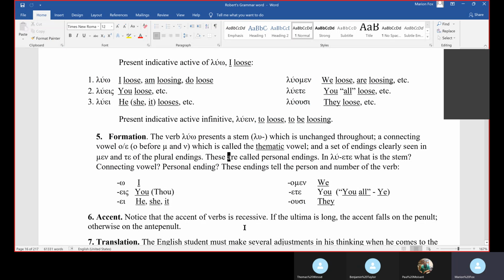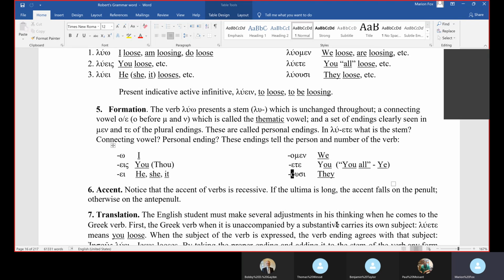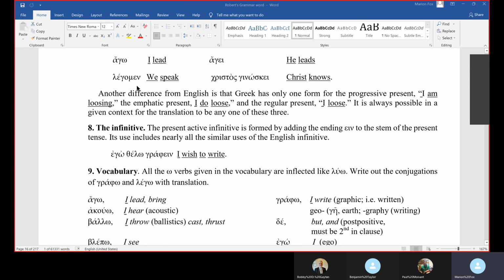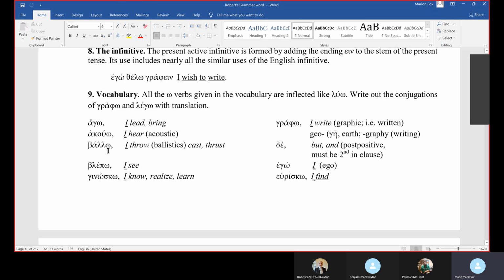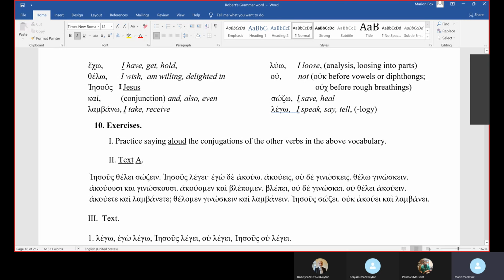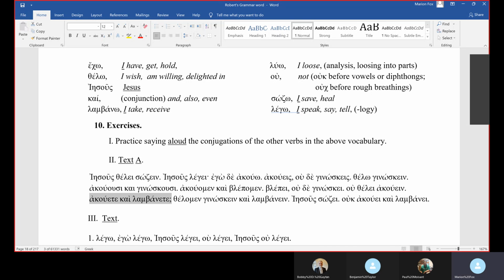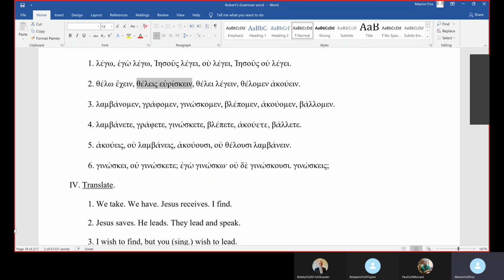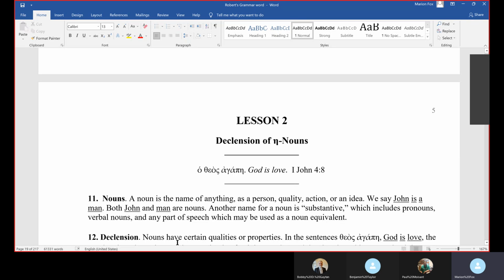Greek Class Roberts Grammar Lesson 1 pt 2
Beginning Greek class 9-28-21